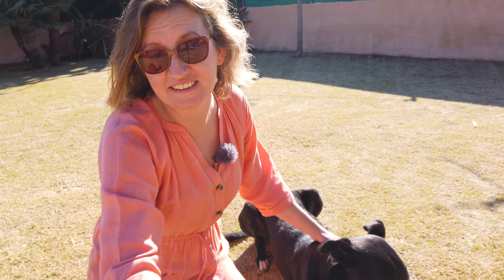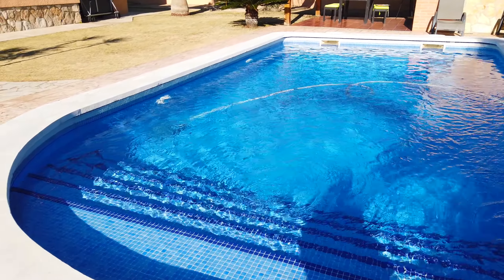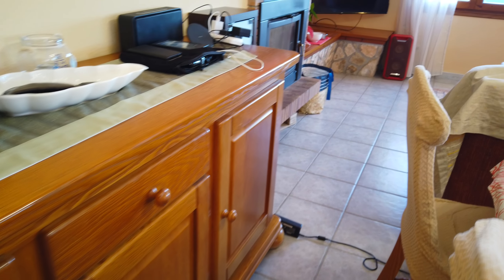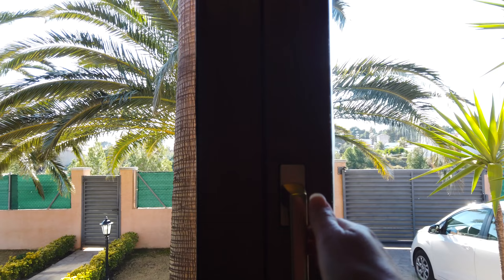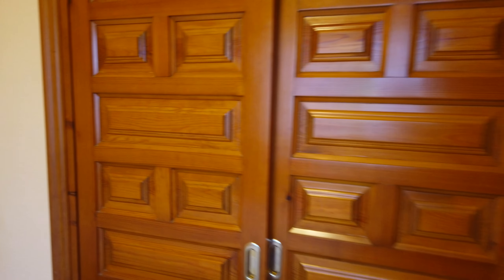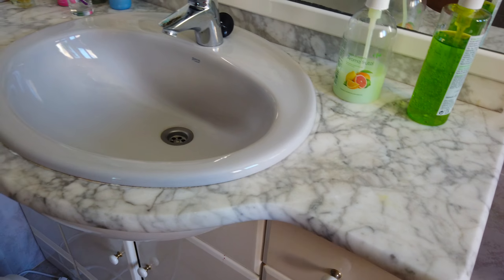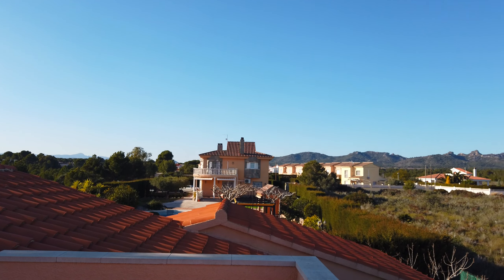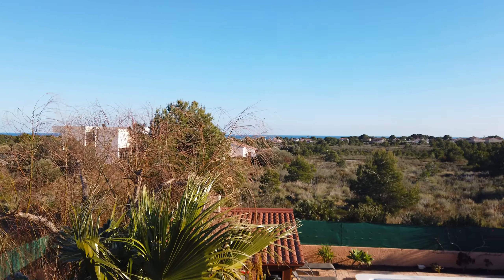#13 HOLIDAY HOUSE in SPAIN, Catalonia - what Spanish holiday villa looks like?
Have a look around this stunning holiday house villa in Spain, Catalonia and see where we are staying this time! We are in a beautiful villa in Catalonia, Spain just outside L 'Ametlla de Mar. You will see a lovely mediterranean garden with amazing palm trees, pool and outdoor bbq. Then inside the holiday villa I will take you for o house tour: conservatory, two double bedrooms, two bathrooms and a lovely kitchen. Enjoy watching and thank you for your comments.